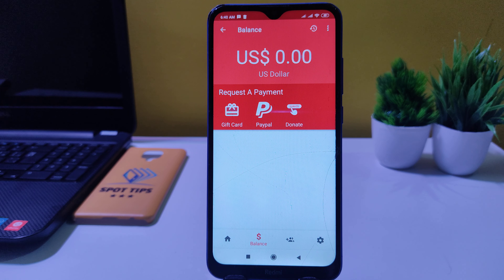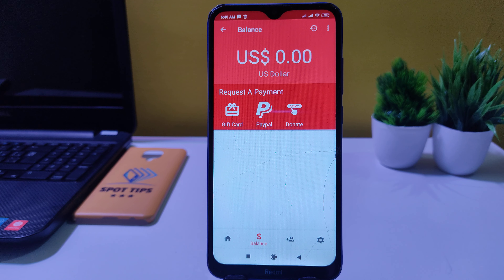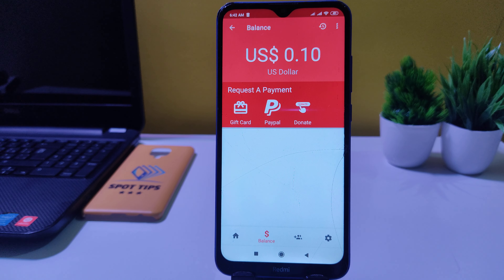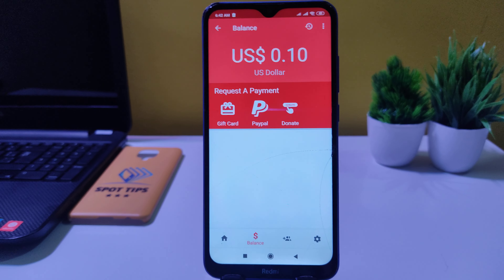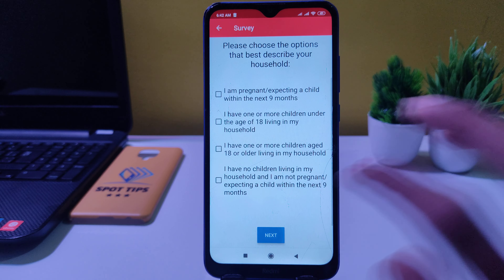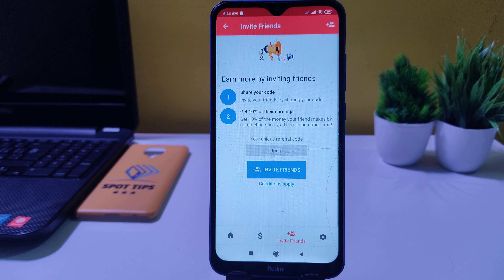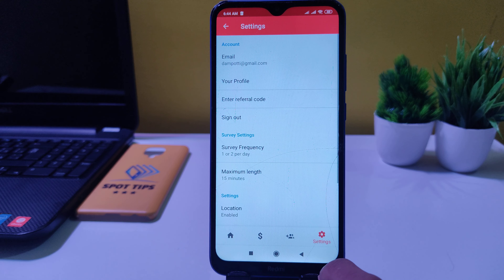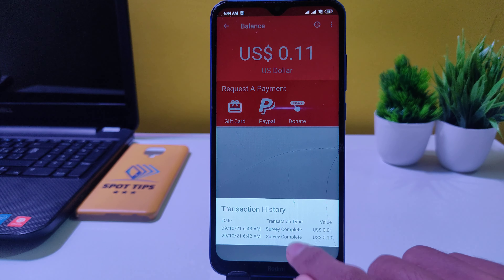🔥BEST SELF EARNING APPLICATION | GET ₹250 PAYTM CASH WITHOUT INVESTMENT | NEW MONEY MAKING APP TODAY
❤️SPOT TIPS

JOIN OUR TELEGRAM FOR DAILY SCRIPT & LOOT OFFERS💥

Tags 👇

1) Money making Apps malayalam
2) Money Making Apps Malayalam 2021
3) Money earning Apps 2021
4) Money Earnings Apps Malayalam
5) Lockdown Money Making Apps Malayalam 2021
6) Lockdown Money Making Apps Malayalam
7) Free Money Making Malayalam
8) How To Get Money In Lockdown 2021 Malayalam
9) Easy Money Earning Malayalam 2021 Free
10) Paytm Cash Earning Apps Malayalam
11) Paytm Money Making 2021 Malayalam
12) Part Time Jobs In Lockdown Malayalam
13) Part Time Free Jobs Malayalam
14) Online Jobs Malayalam
15) Online Money Earning Malayalam
16) Online Money Making Malayalam
17) Online Part Time Jobs Malayalam
18) Online Free Money Earning Malayalam
19) Online Easy Money Making Malayalam
20) 2021 Money Making Apps Malayalam
21) Money Free Making Apps 2021
22) Part Time Working Jobs Malayalam
23) Easy Money Get Malayalam
24) Bank Loots Malayalam
25) Paytm Loots Malayala